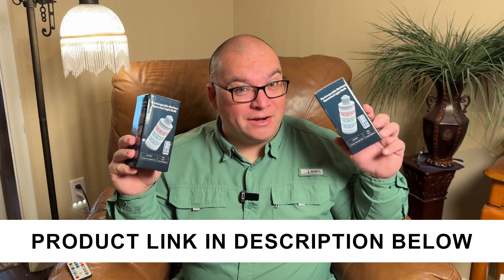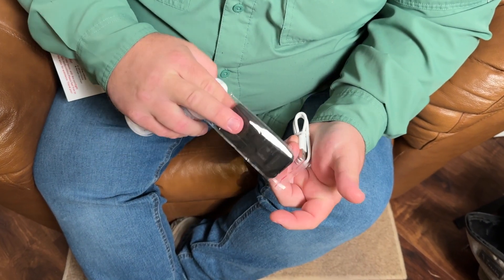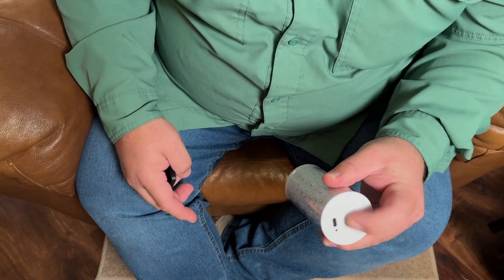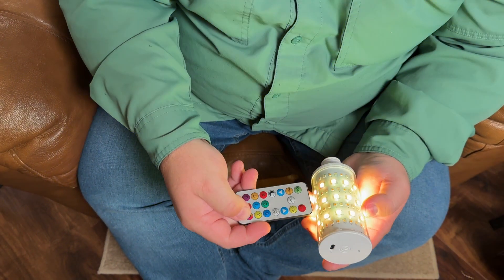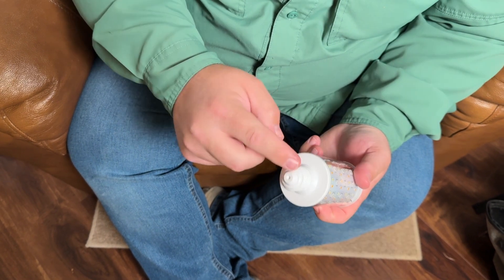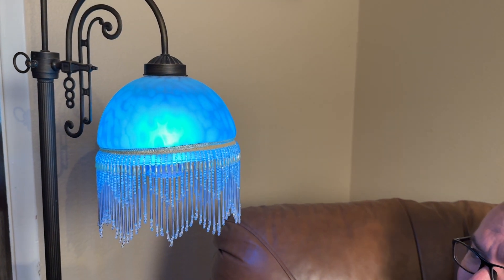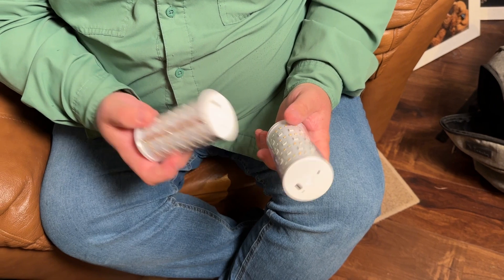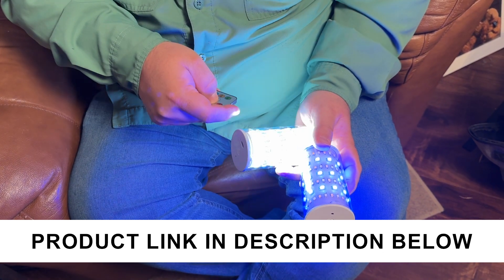Battery Operated Rechargeable Light Bulb With Remote